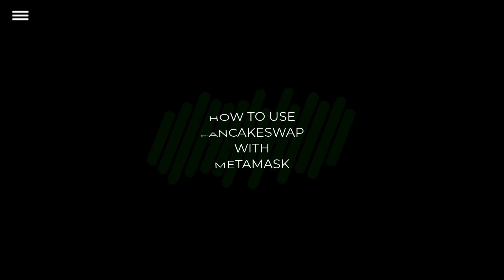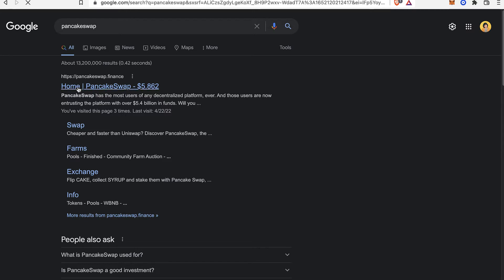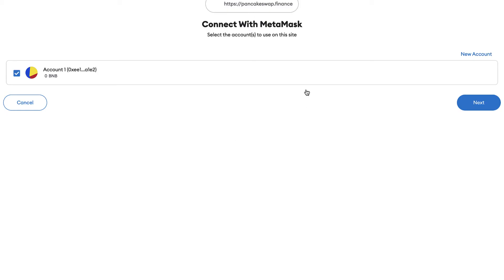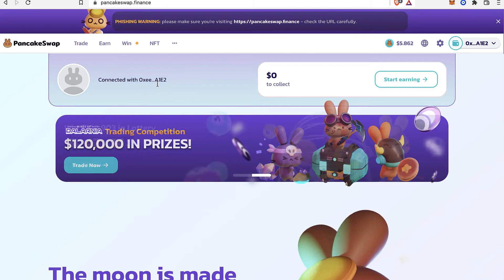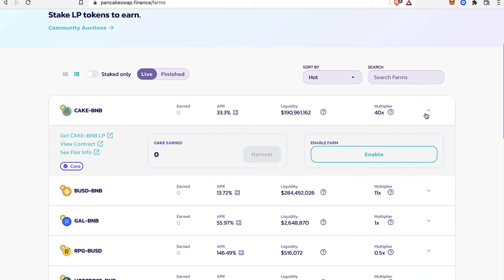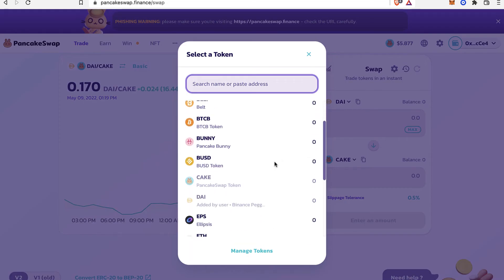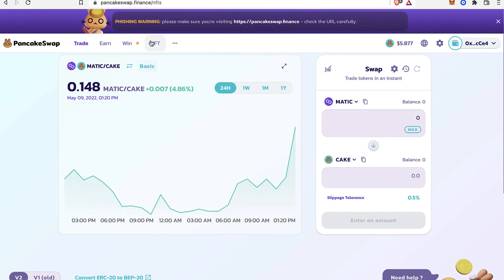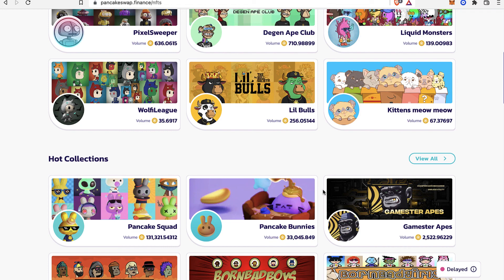✅ How To Use PancakeSwap with Metamask Wallet (Step by Step) | Connect & Setup Pancake Swap